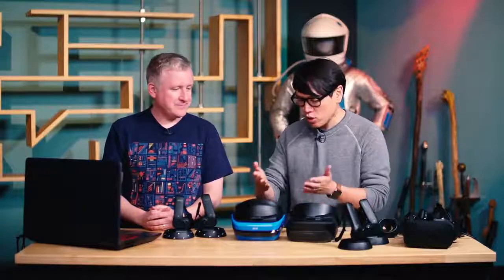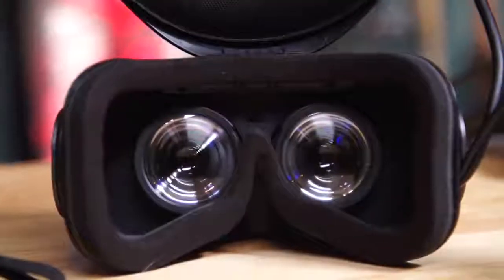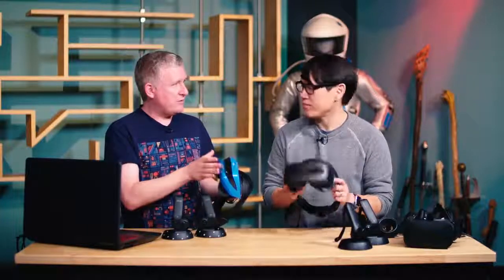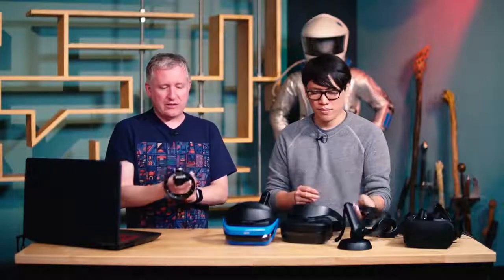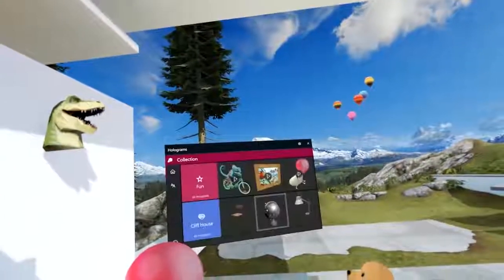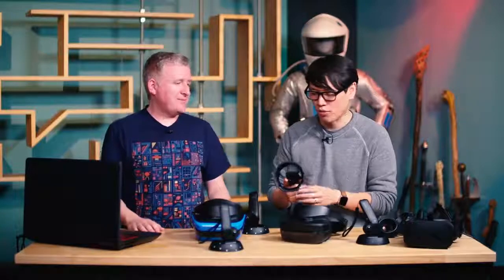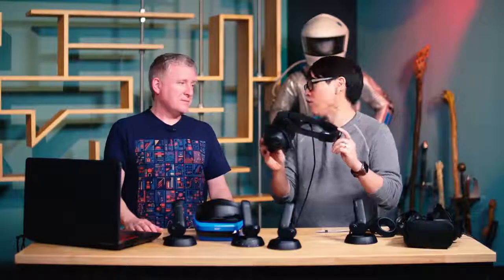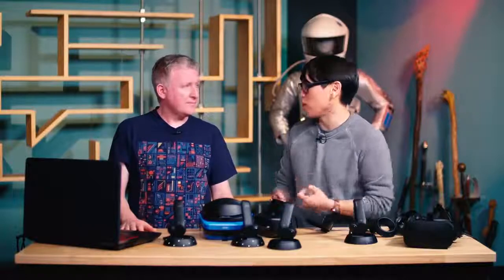PROJECTIONS, Episode 31: Windows Mixed Reality + SteamVR